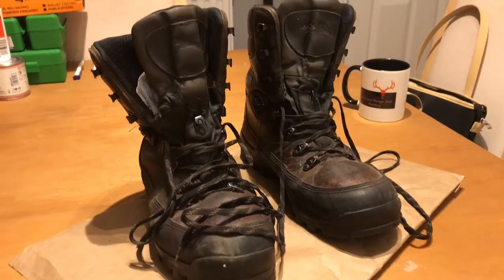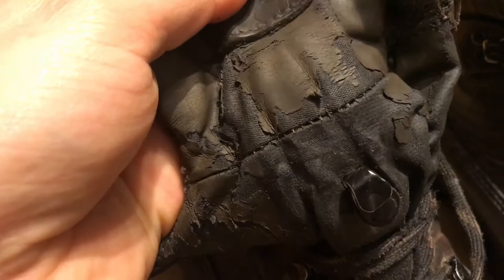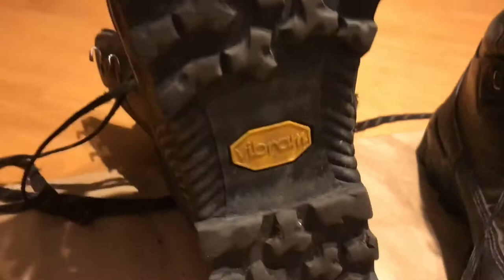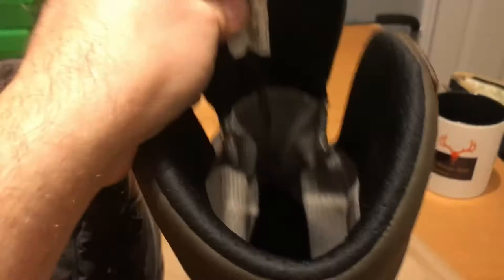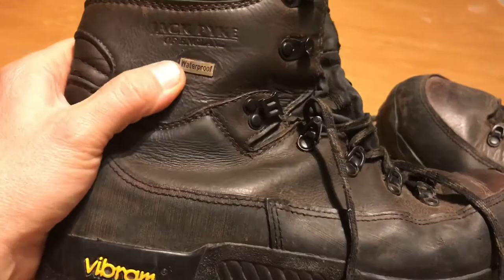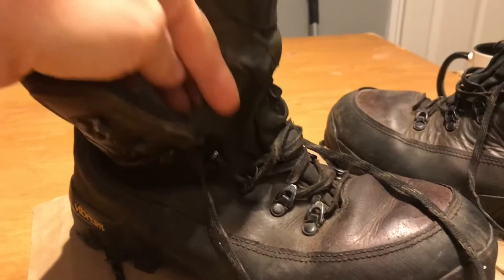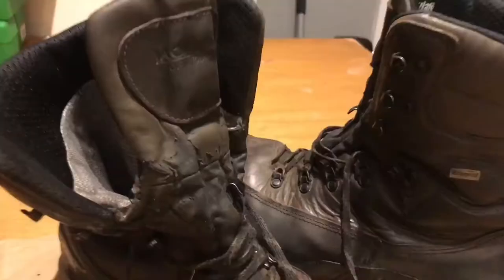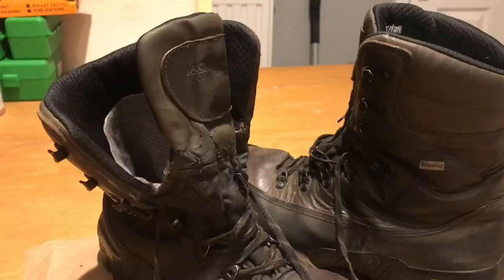Jack Pyke Hunters Boots 4 year review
Full appraisal of Jack Pyke Hunter boots. They are well worn now and this is the truth about how these boots perform.